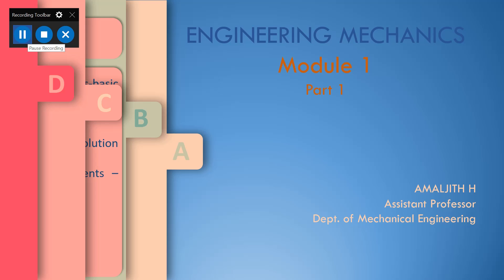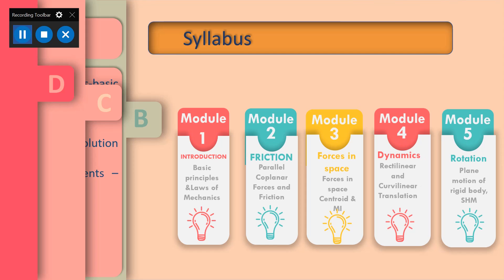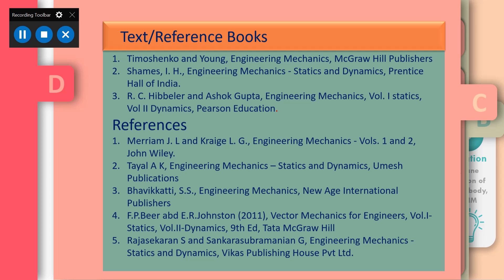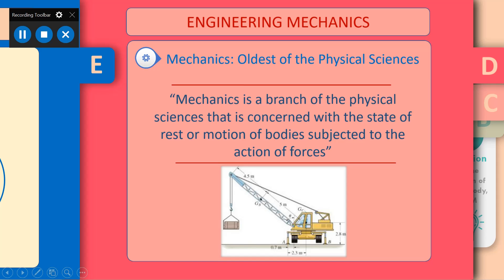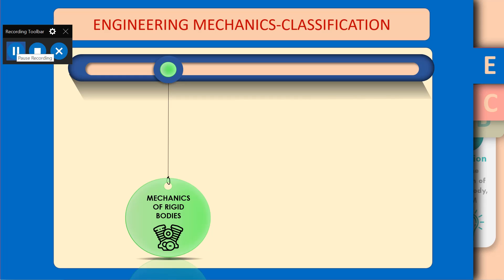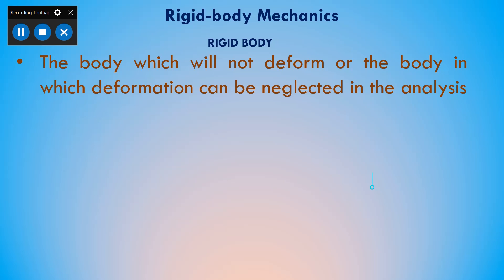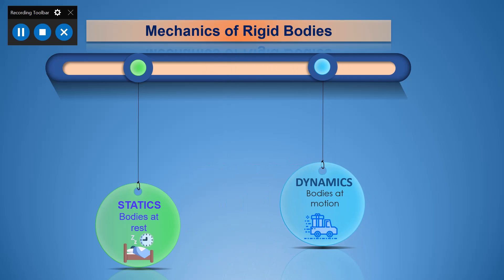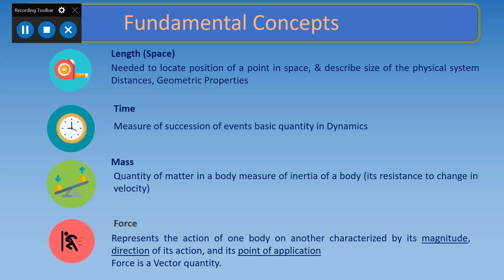ENGINEERING MECHANICS-1- INTRODUCTION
EST 100 ENGINEERING MECHANICS